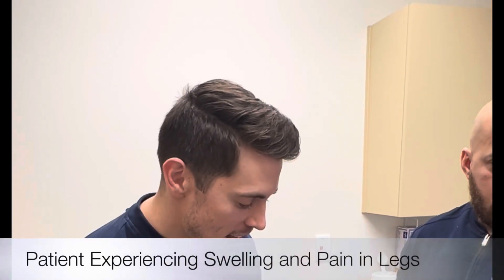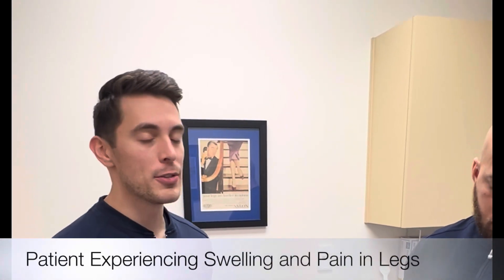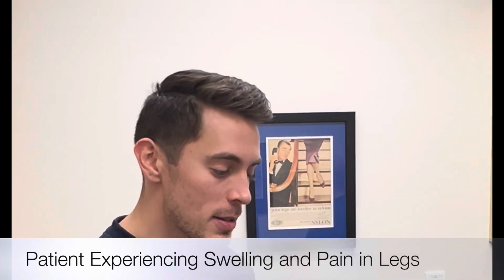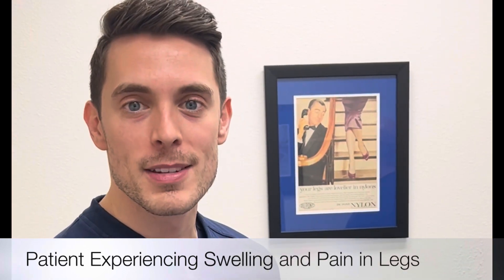Patient Experiencing Swelling Treated With Foam Sclerotherapy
Patient experiencing swelling in her legs, below her knees, along with heaviness, numbness, tingling and restless legs as well as night cramps is being treated with ultrasound guided foam sclerotherapy.

Ultrasound-Guided Foam Sclerotherapy (UGFS) is also referred to as Foam Sclerotherapy.  This technique uses ultrasound technology to precisely guide injections for treating deeper, hidden varicose and spider veins that are often the source of visible varicose and spider veins. Foam vein treatment is an extremely effective procedure that eliminates the exact source of varicose and spider veins, takes only minutes and is nearly painless to perform. No anesthesia is necessary because the needle used for injections is so small.